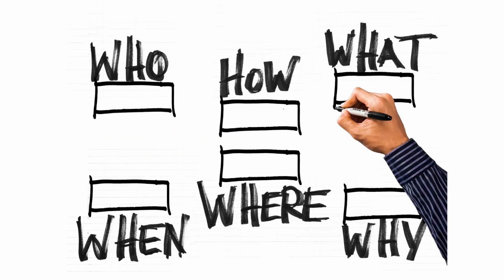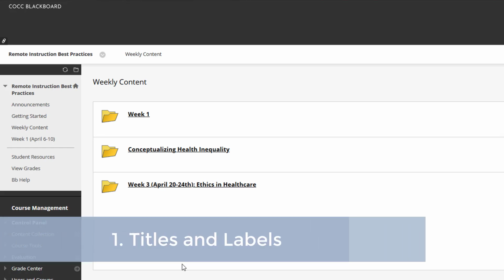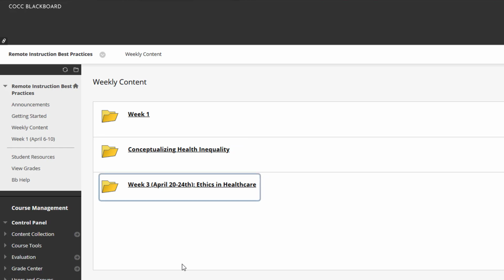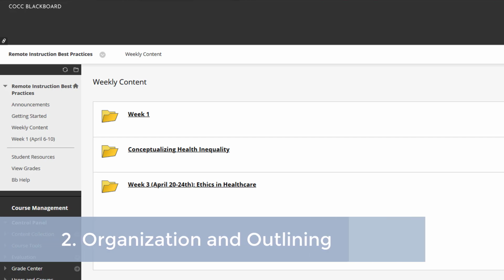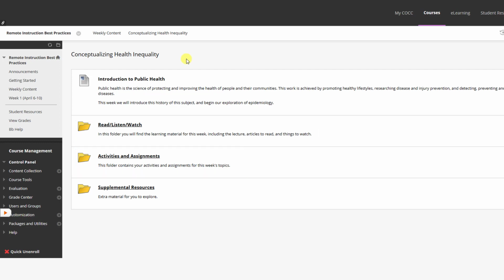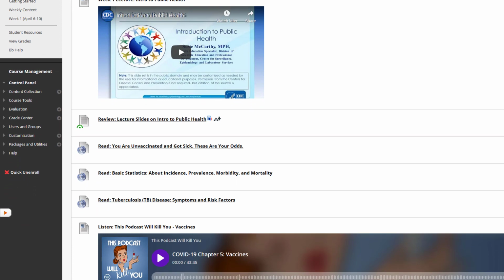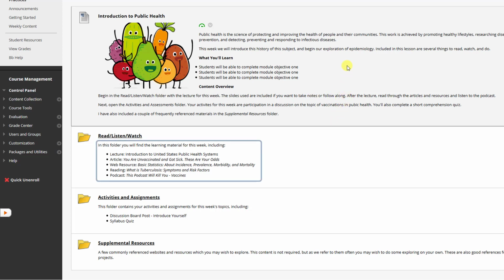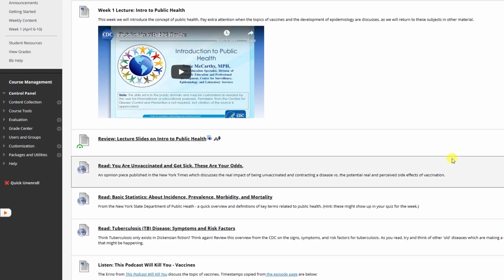Beginner's Guide to Effective Organization and Navigation